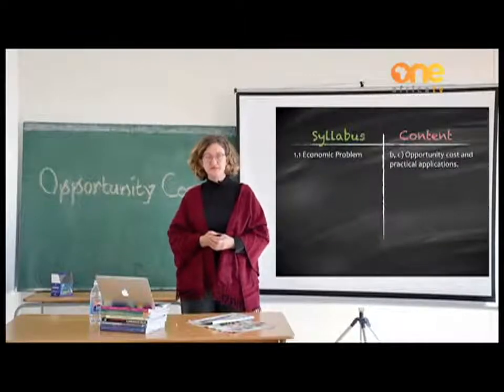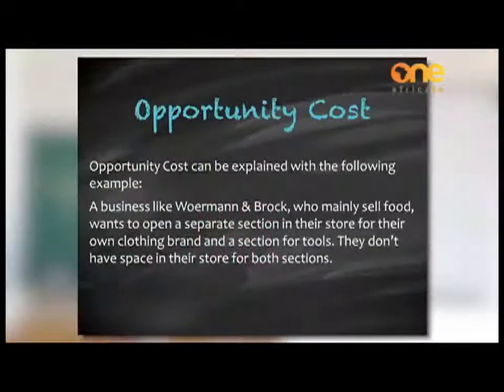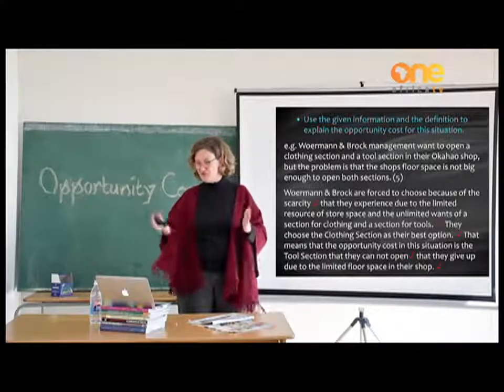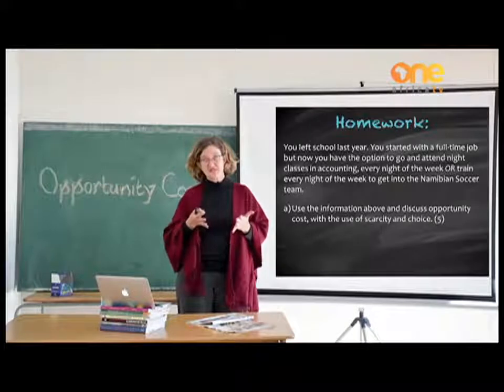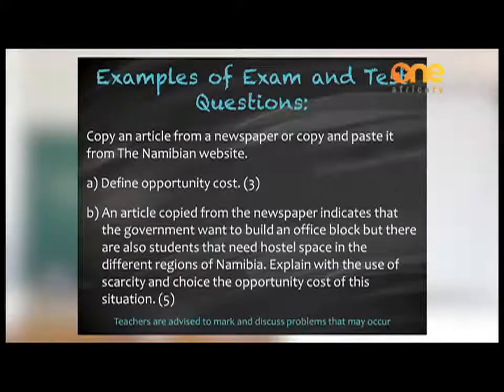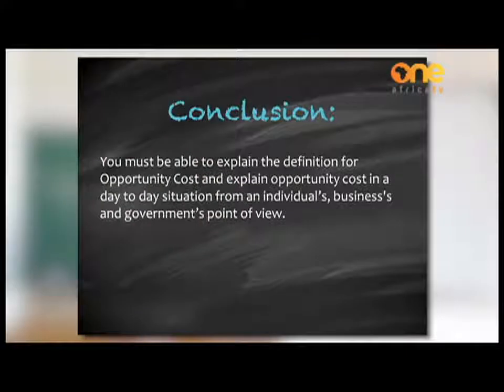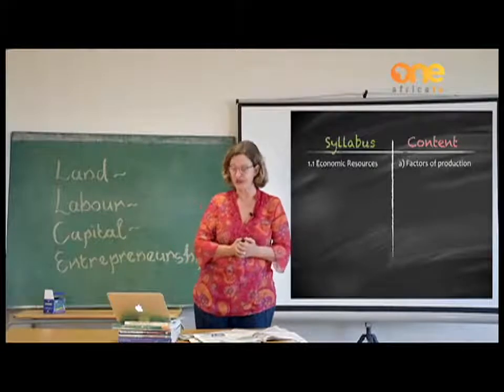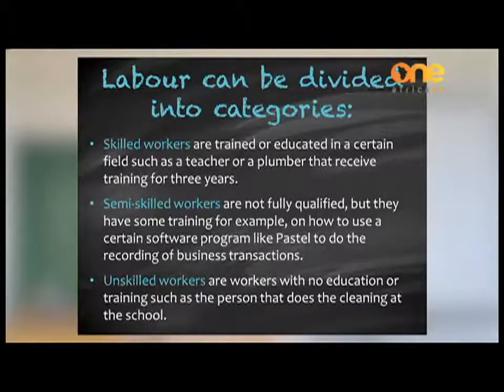LearnOnOne | Grade 10, 11 & 12 | Economics (Basic Econimics Problem 3/ Economic Resources 4)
LearnOnOne on One Africa TV, available on DStv (284), GOtv Namibia (90), DStv Now App, tv2Africa.com/Tv2Africa App, Facebook, Youtube and Twitter. Content provided by StPaulsCollege | Made possible by Intelsat.